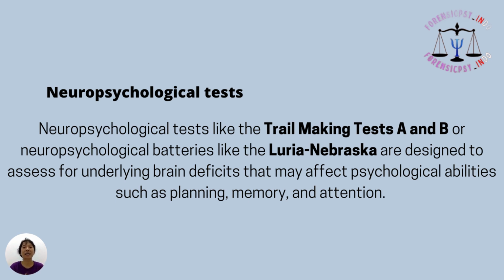Methods and Procedures Psychological Testing